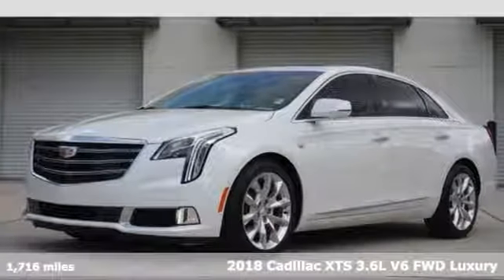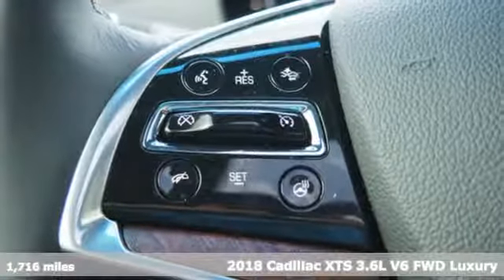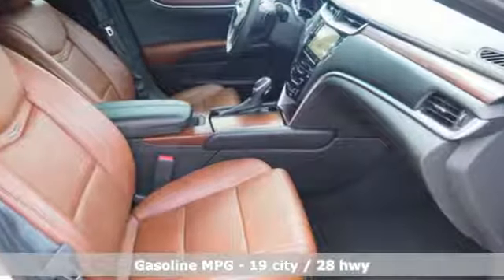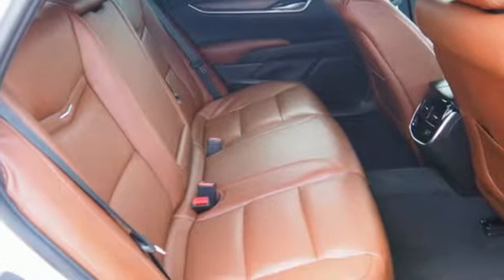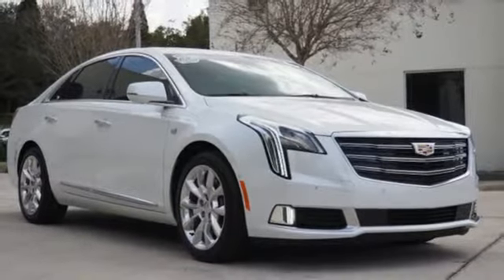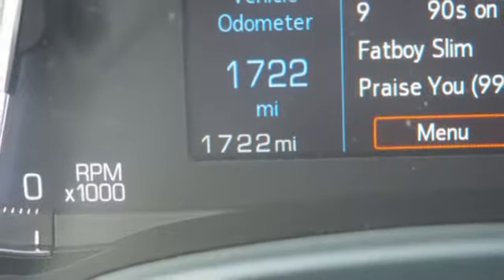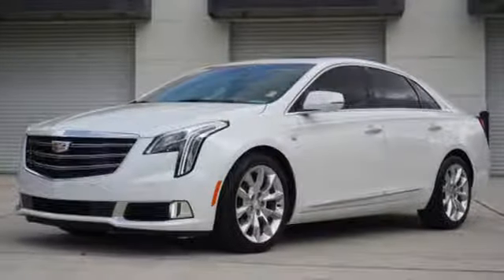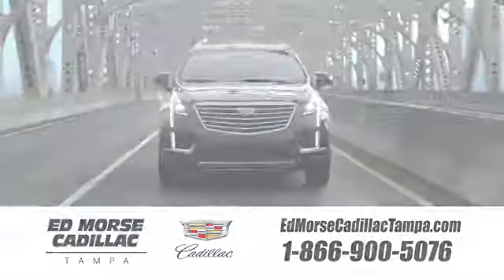Certified 2018 Cadillac XTS Tampa FL St. Petersburg, FL 9114960A - SOLD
Year: 2018
Make: Cadillac
Model: XTS
Trim: Luxury
Engine: 3.6l 6 Cylinder Fuel Injected
Transmission: FWD Shiftable Automatic
Mileage: 1716
Stock #: 9114960A
VIN: 2G61M5S35J9120559
Recent Arrival! CARFAX One-Owner. Certified. 2018 Cadillac XTS Luxury Odometer is 1259 miles below market average! 28/19 Highway/City MPG Cadillac Certified Pre-Owned Details: * Limited Warranty: 72 Month/100,000 Mile (whichever comes first) Bumper-to-Bumper from original in-service date (See dealer for limited warranty details) * Transferable Warranty * Vehicle History * 172 Point Inspection * Roadside Assistance * Warranty Deductible: N/A

Address:
101 East Fletcher Avenue